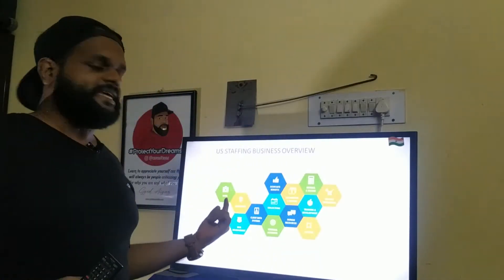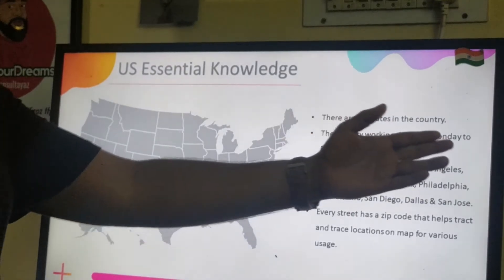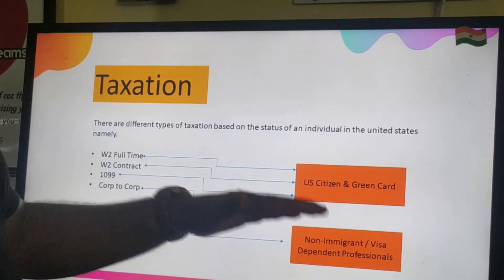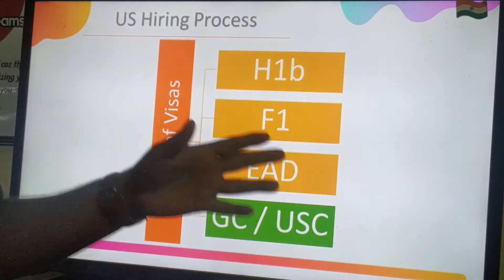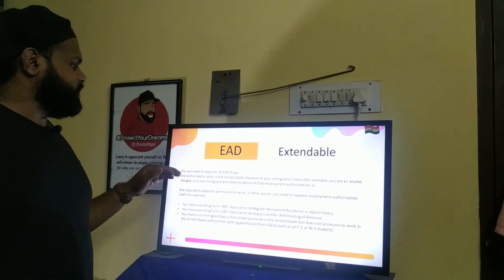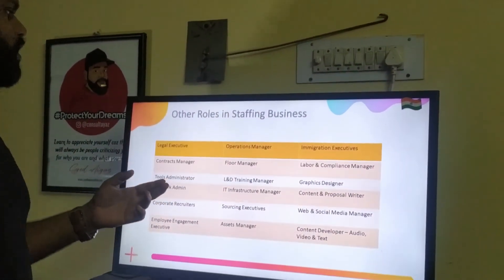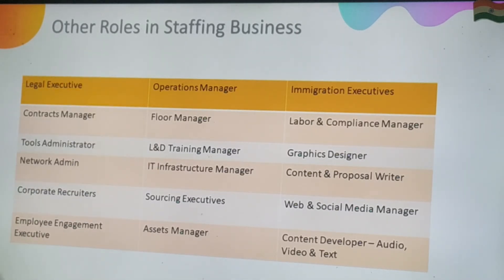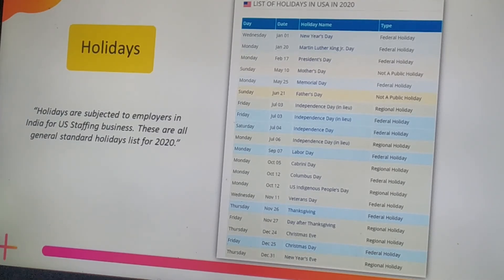US Staffing Course 2020 US Taxation, Essential Knowledge For Recruiting By Aiyaz Uddin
This course is for aspiring HR management consultants, staffing and recruiting agencies, or IT staffing firms in the United States. It is also for corporate recruitment professionals and anyone in the staffing and recruiting industry who wants to gain more knowledge and exposure to better understand the recruiting business in the United States.

Unlock your full potential! This is just a glimpse of the valuable content in our full course. Enroll in the sequence today and earn your certificate!

Whether you are an investor, HR professional, a recruitment professional, or someone interested in starting an HR business in the United States from anywhere in the world, this course will provide you with the information and value you need to understand the US staffing business overview, departments, roles, and everything required to start a business.

Through this course, you will gain an understanding of the business, team structures, various roles and responsibilities, sourcing, recruiting, and engaging candidates or applicants.

You will learn about:
US Staffing Business Overview
Staffing departments
Agency roles
Systems and software - CRM and ATS
US taxation
US immigration
Accounts and delivery management
Business development and sales
Traditional ways of business development and 21st-century recruitment marketplaces